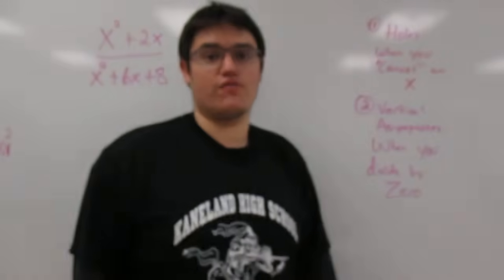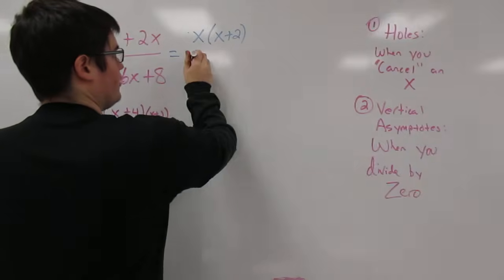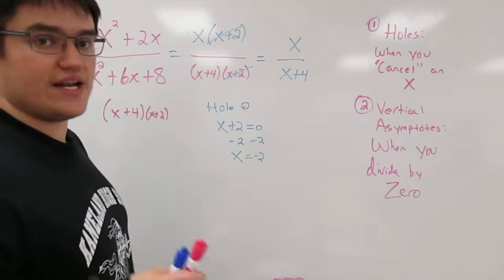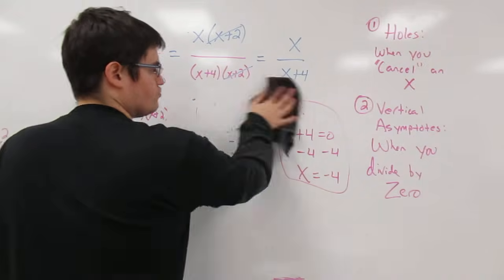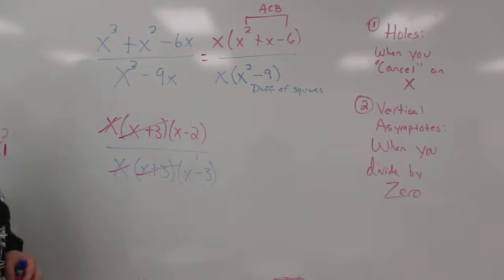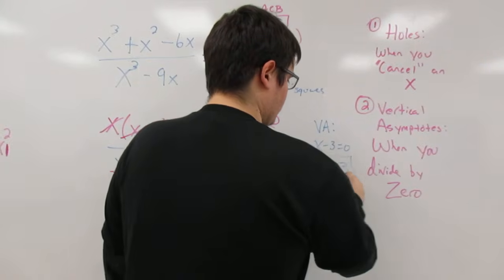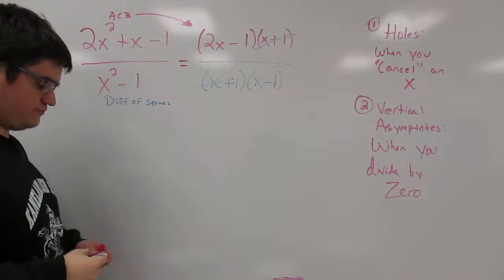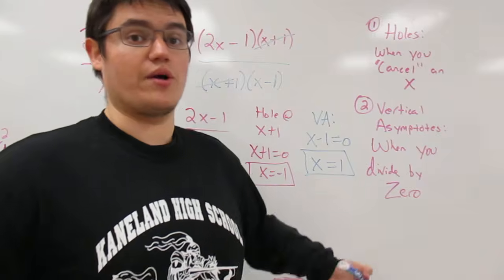Finding Holes and Vertical Asymptotes